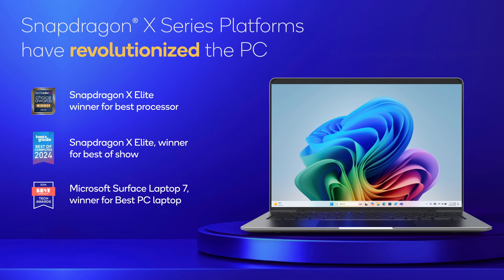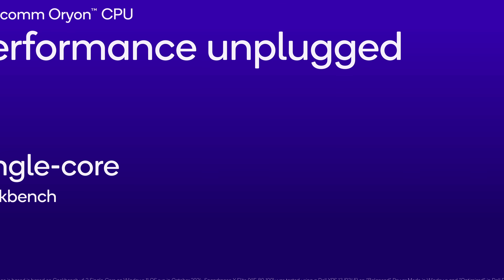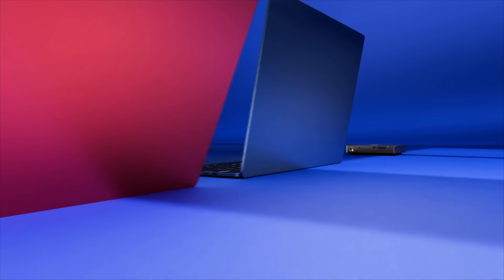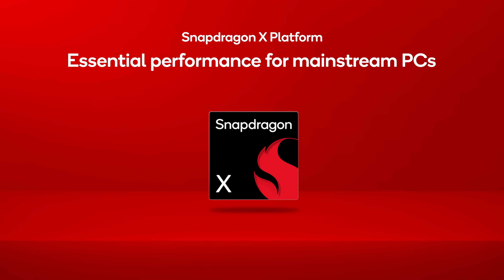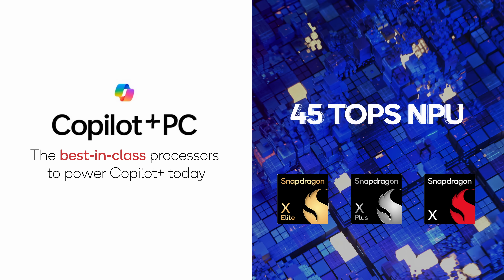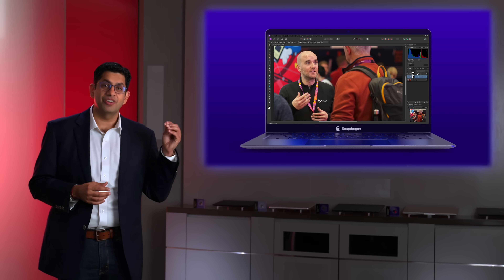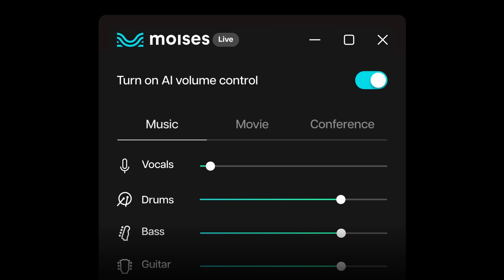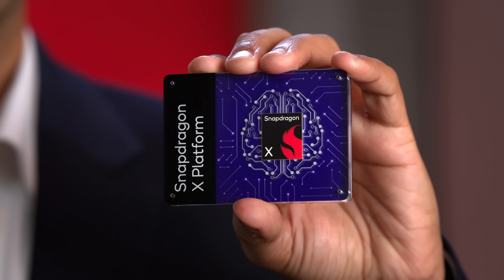Snapdragon X Processor: Powering More Devices You Love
A new era of AI for all. Unleash productivity and creativity with the Snapdragon X platform.